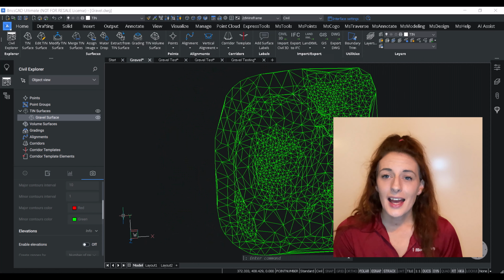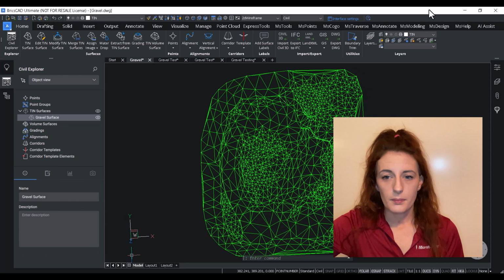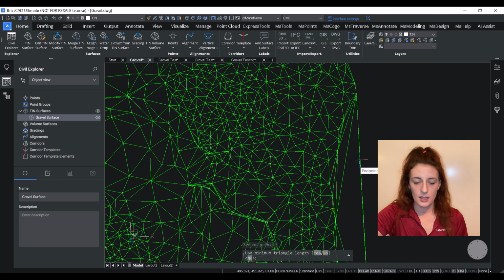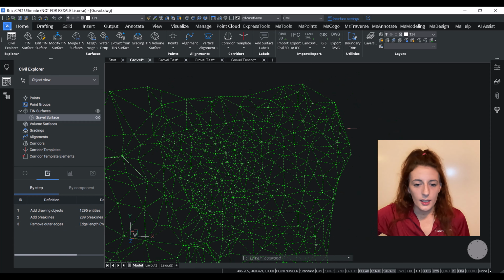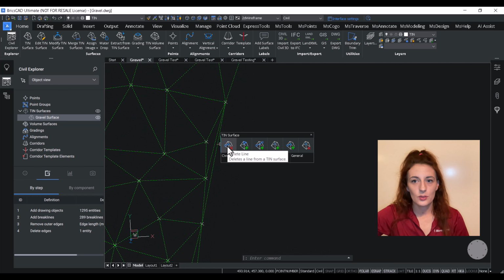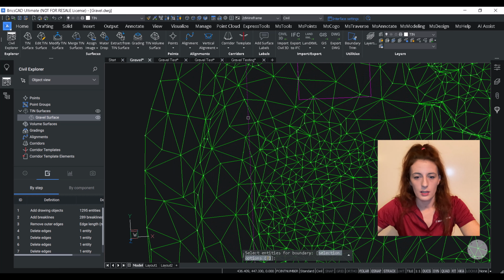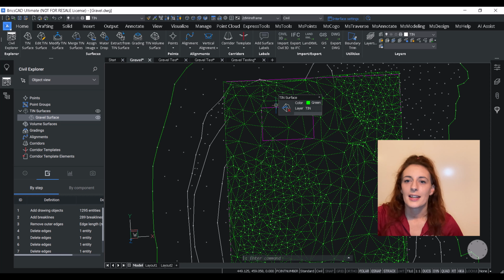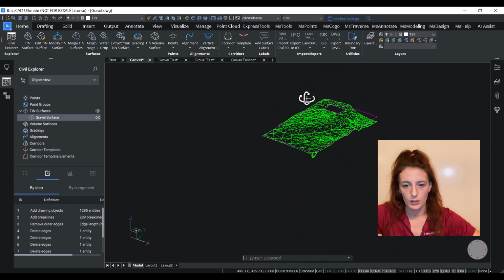SurveyTools for BricsCAD - Surfacing Cleanup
We're excited to share the second installment of our exclusive video series, focusing on the Bricsys surfacing functionality available to MicroSurvey SurveyTools™ for BricsCAD®users. Today’s video touches on the intricate process of Surface Cleanup.